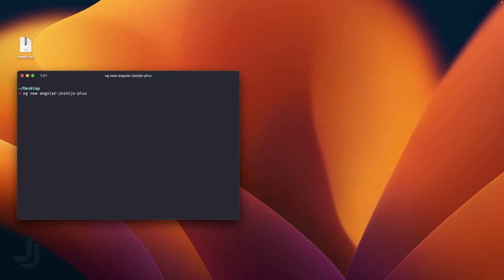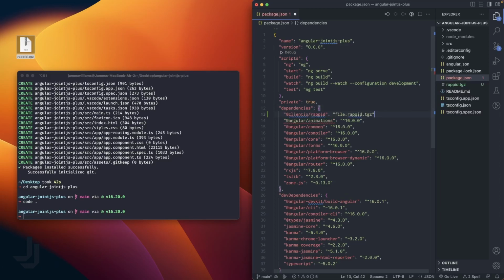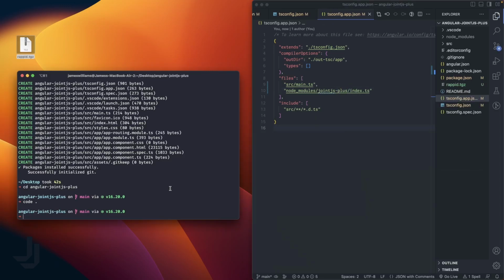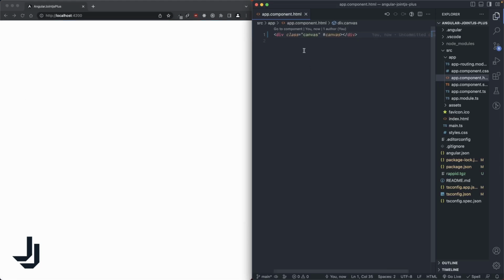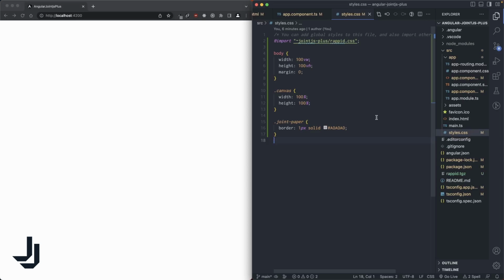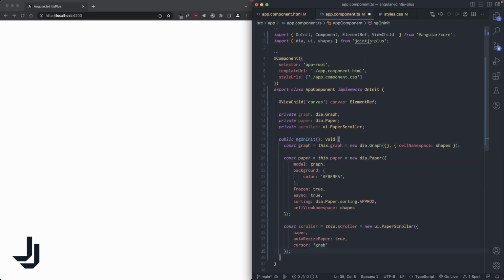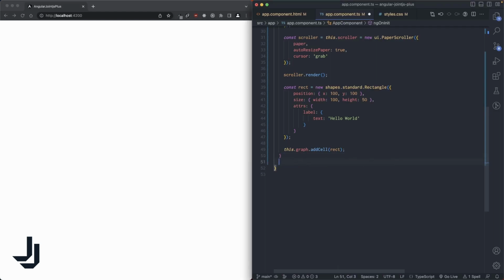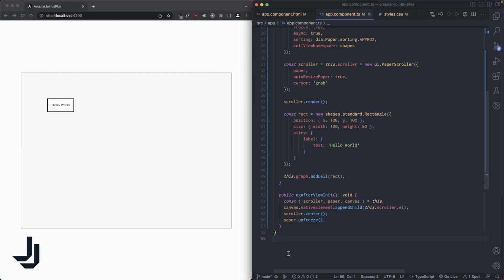How to integrate JointJS+ with Angular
Angular is still one of the most used front-end frameworks. In this video, you will learn how to integrate JointJS+ with Angular in order to get you started with diagrams in your Angular applications.

Visit the JointJS resources page to see this tutorial in text form, or our Github to see the source code from the video.